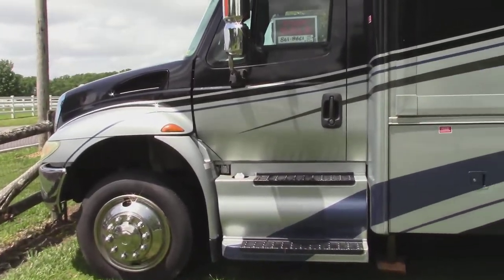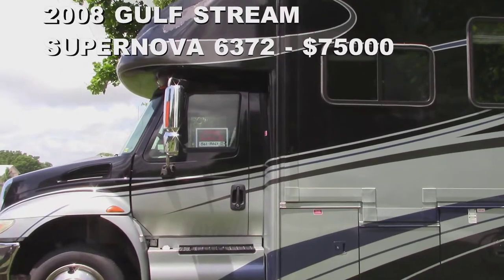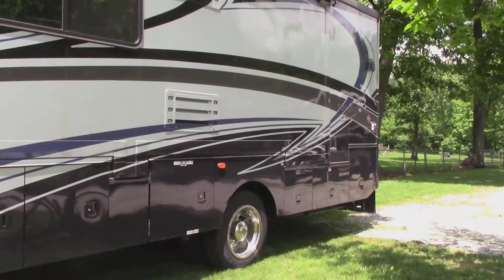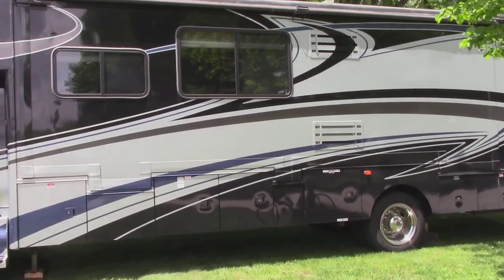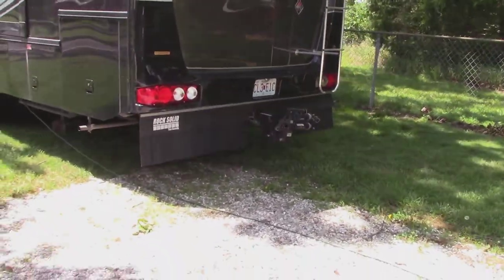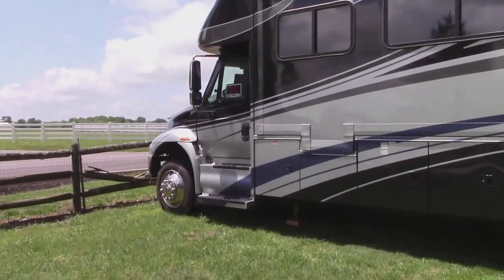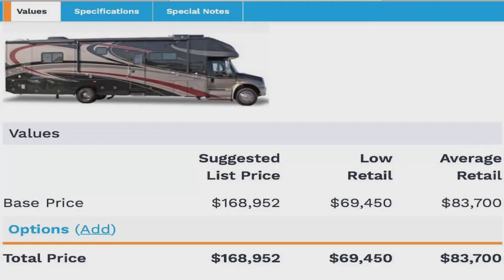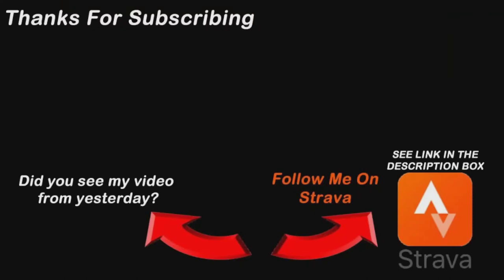2008 GULF STREAM SUPERNOVA 6372 - $75000 Ozark MO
What I seen on my bike ride today May 21 2018
When you call him, Ask him for the Buddy Deal, so he will know you seen it on my video channel.

The owners words:
This motorhome is in great shape for a 10 year old coach, but it's not perfect and I have it priced accordingly. I did install new tires last year that have less than 2,000 miles on them. I had the slides serviced last year and a new motor installed on the power awning.

I also added a keyless lock that is really nice to have. The only issues that need addressed are the clear coat on the cabover is peeling off and the awnings on the slides could use to be replaced in the near future. I did remodel the living area which you can see in the pics. The bench dinning table was very cramped to sit in and the pull out couch was miserable to sit on and the bed was even more miserable to sleep on. I'm open to offers as long as they are reasonable... low ball offers will be ignored.

2008 GULF STREAM SUPERNOVA 6372 - $75000

~ Buddha   : )